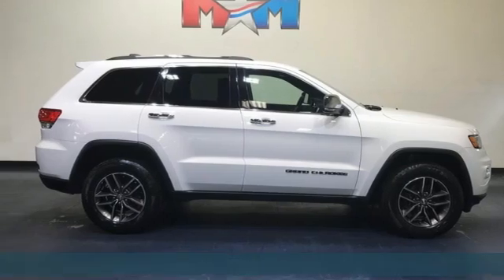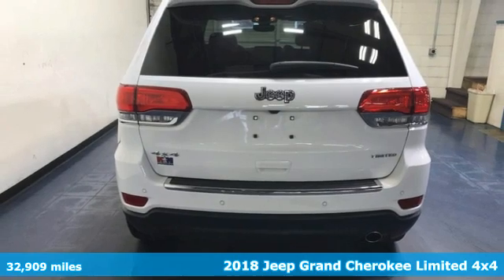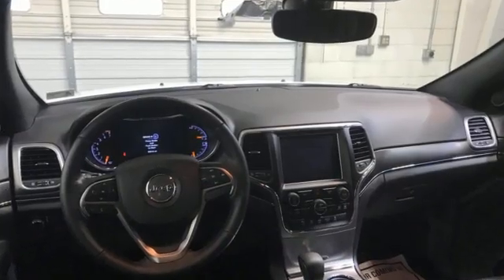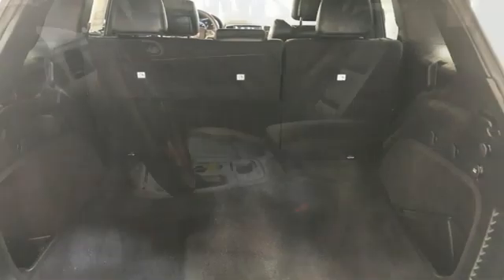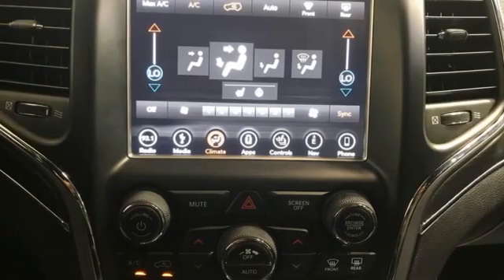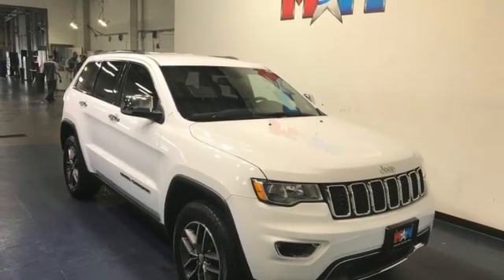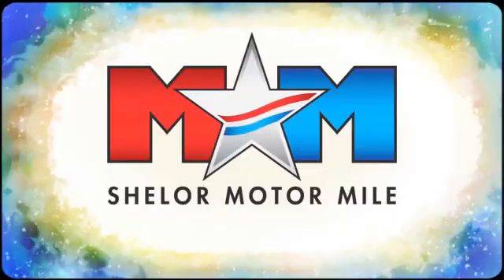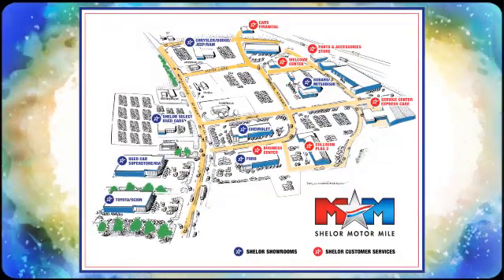Used 2018 Jeep Grand Cherokee Christiansburg VA Blacksburg, VA X59909 - SOLD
Year: 2018
Make: Jeep
Model: Grand Cherokee
Trim: Sport Utility
Engine: 3.6L V6 Cylinder Engine
Transmission: 8-Speed A/T
Color: Bright White Clear Coat
Mileage: 32909
Stock #: X59909
VIN: 1C4RJFBG6JC427653
GREAT MILES 32,909! FUEL EFFICIENT 25 MPG Hwy/18 MPG City! Nav System, Heated Leather Seats, Heated Rear Seat, Back-Up Camera, Dual Zone A/C, iPod/MP3 Input, Power Liftgate, ENGINE: 3.6L V6 24V VVT UPG I W/ESS, 4x4. SEE MORE!br /br /KEY FEATURES INCLUDEbr /Leather Seating, 4x4, Power Liftgate, Heated Driver Seat, Heated Rear Seat, Back-Up Camera, iPod/MP3 Input, Aluminum Wheels, Dual Zone A/C, Apple CarPlay, Smart Device Integration, Heated Seats, Heated Leather Seats Rear Spoiler, MP3 Player, Remote Trunk Release, Keyless Entry, Privacy Glass. br /br /OPTION PACKAGESbr /RADIO: UCONNECT 4C NAV W/8.4 DISPLAY SiriusXM Traffic Plus, HD Radio, For Details Visit DriveUconnect.com, 1-Year SiriusXM Guardian Trial, GPS Navigation, SiriusXM Travel Link, 8.4 Touchscreen Display, TRANSMISSION: 8-SPEED AUTOMATIC (850RE) (STD), ENGINE: 3.6L V6 24V VVT UPG I W/ESS (STD). br /br /EXPERTS RAVEbr /If you want a rugged yet refined 5-passenger midsize SUV that packs plenty of power and room, there's probably a Jeep Grand Cherokee for you. Its off-road credentials are legit. -KBB.com. Great Gas Mileage: 25 MPG Hwy. br /br /WHY BUY FROM USbr /At Shelor Motor Mile we have a price and payment to fit any budget. Our big selection means even bigger savings! Need extra spending money? Shelor wants your vehicle, and we're paying top dollar! br /br /Tax DMV Fees & $597 processing fee are not included in vehicle prices shown and must be paid by the purchaser. Vehicle information and equipment is based off standard equipment as decoded from VIN and may vary from vehicle to vehicle.br / Chevrolet Ford Chrysler Dodge Jeep & Ram prices include current factory rebates and incentives some of which may require financing through the manufacturer and/or the customer must own/trade a certain make of vehicle. Residency restrictions apply see dealer for details and restrictions. All pricing and details are believed to be accurate but we do not warrant or guarantee such accuracy. The prices shown above may vary from region to region as will incentives and are subject to change.